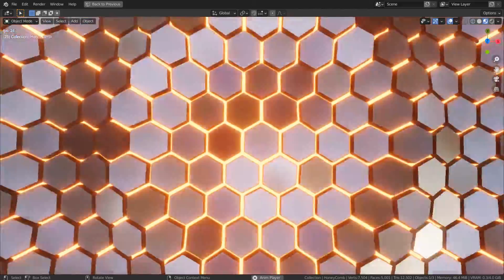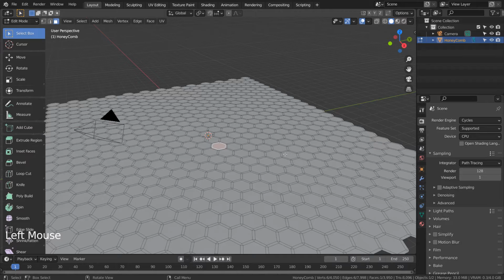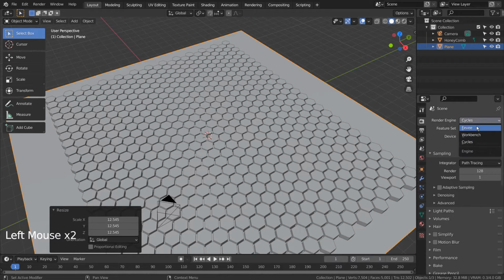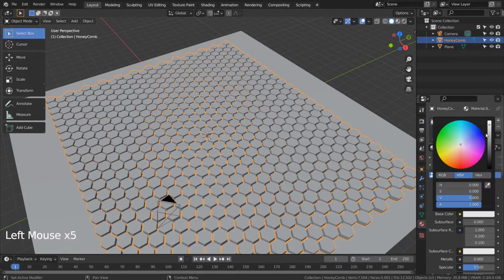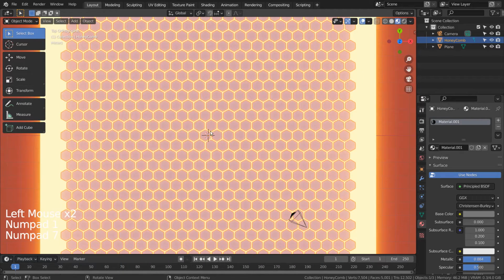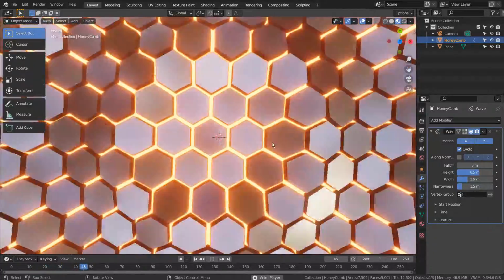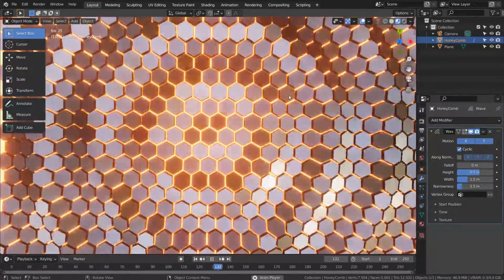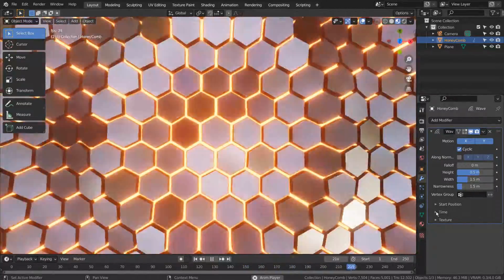Blender Tutorial - Hexagon animation